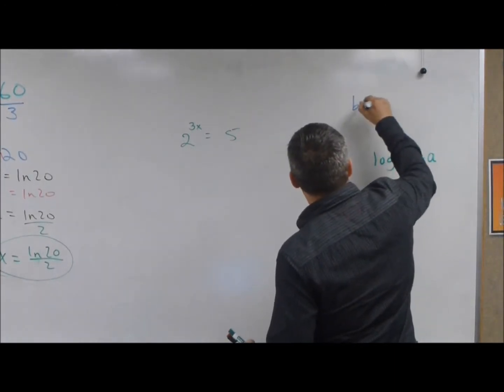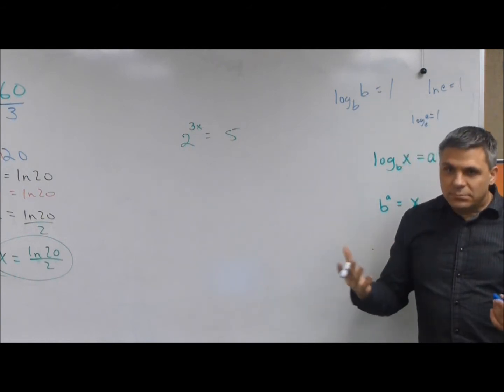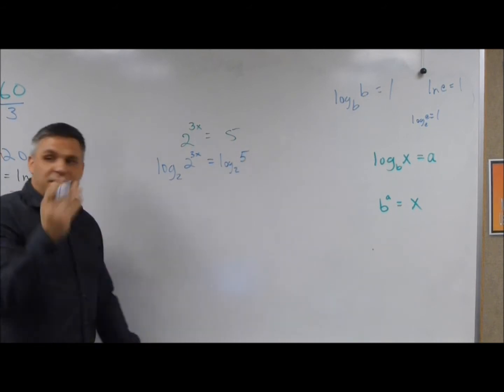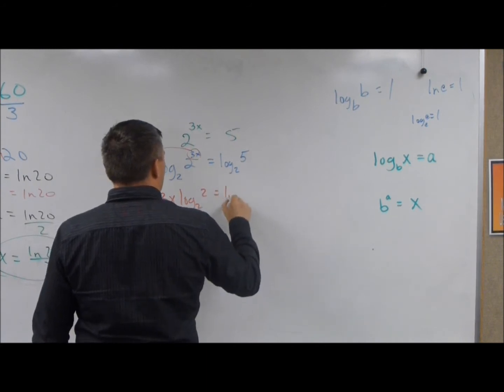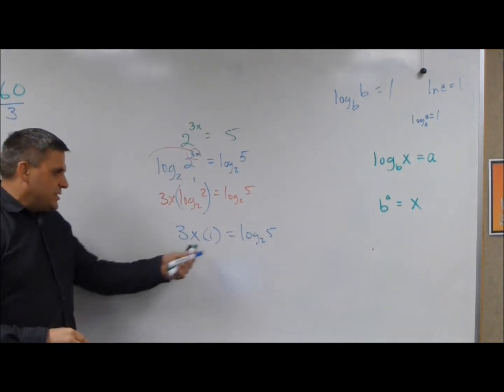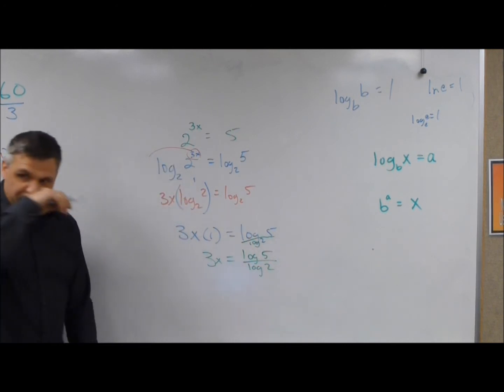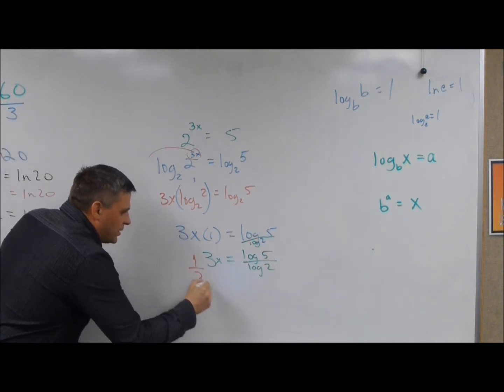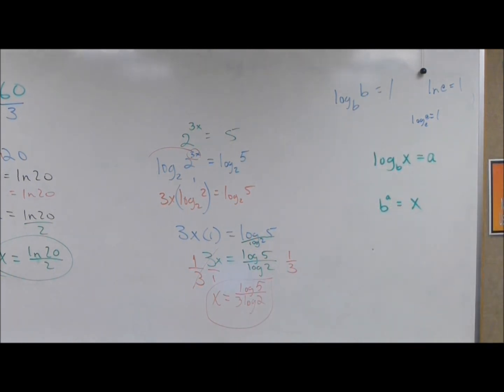Precalculus math 103 solving with logarithms